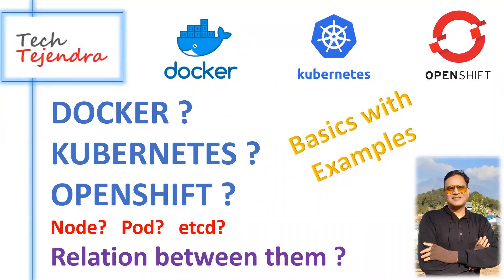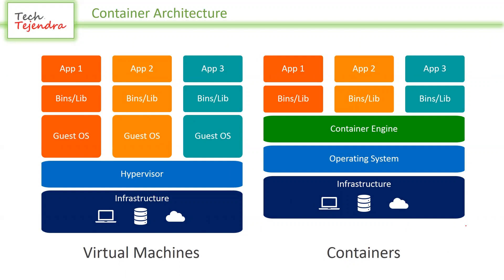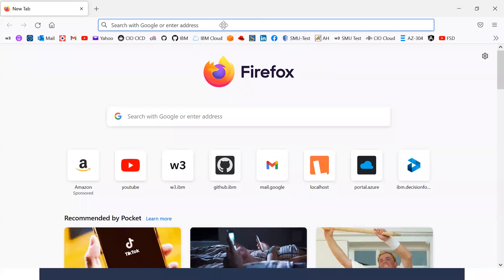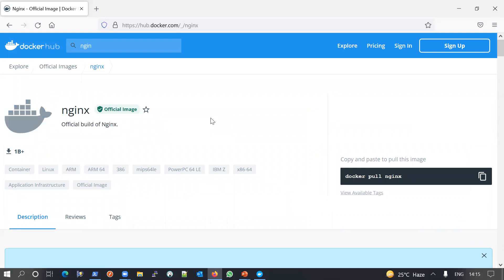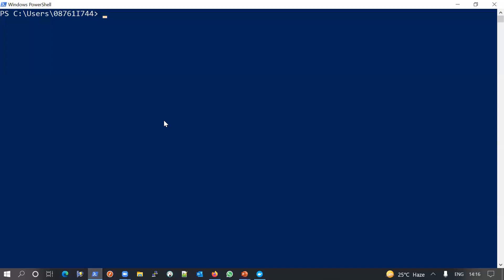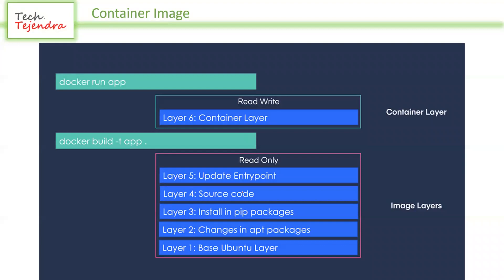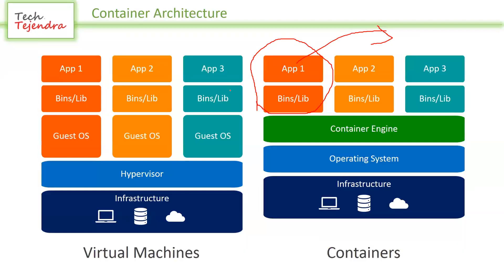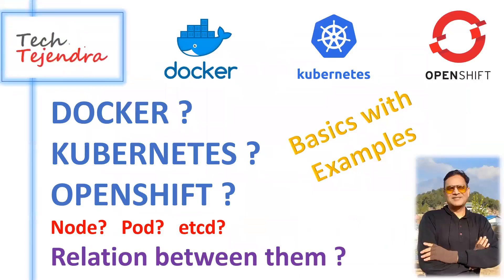DOCKER, KUBERNETES, OPENSHIFT basics with examples. Relation between them? What is Node, Pod, etcd.